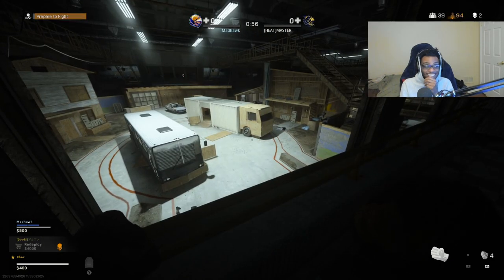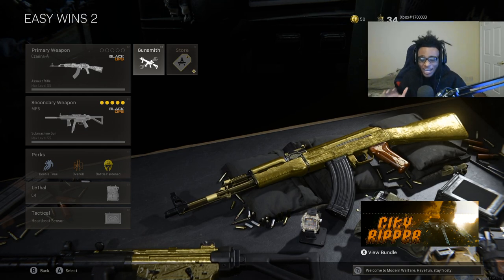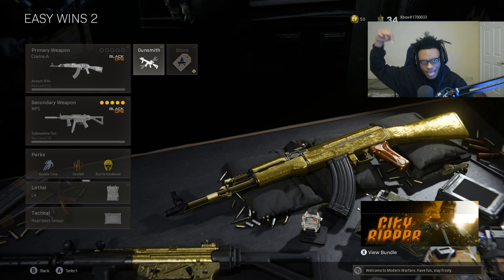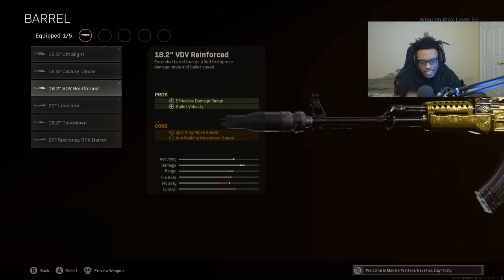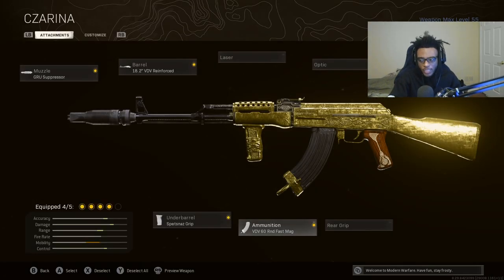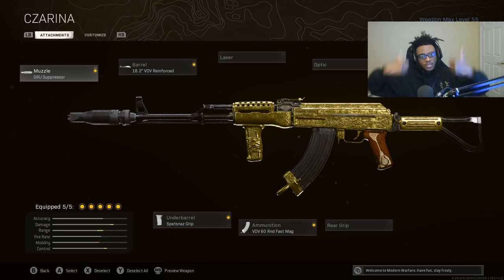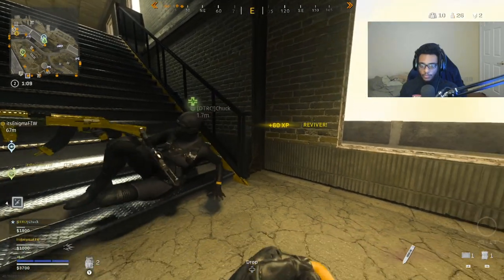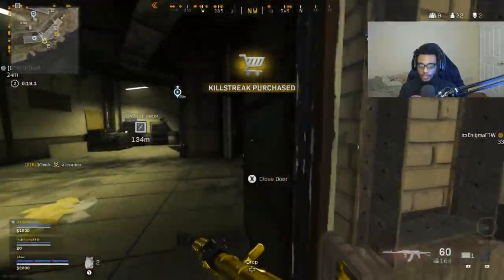THE NEW AK47.. NEW NO RECOIL ATTACHMENT in WARZONE! BEST AK47 CLASS SETUP! (Cold War Warzone)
This is the BEST AK47 CLASS SETUP / BEST AK47 LOADOUT in COLD WAR WARZONE! (BEST CLASS SETUPS)

In this video I showcase NEW Warzone BEST AK47 CLASS SETUP that has NO RECOIL and how it can become one of the FASTEST KILLING GUNS in the game! The NEW COLD WAR AK47 received an ATTACHMENT BUFF allowing it to have MORE RANGE and LESS RECOIL in WARZONE! If you are looking for a SOLID AK47 CLASS SETUP make sure to check out this NEW BEST AK47 CLASS SETUP in COD WARZONE! Hope you enjoy the video and make sure to have a wonderful rest of your day!